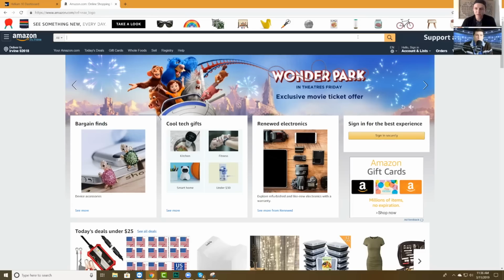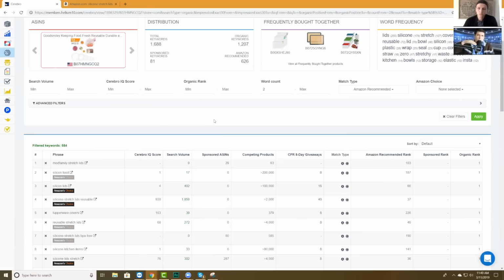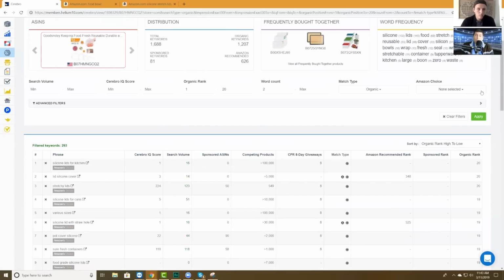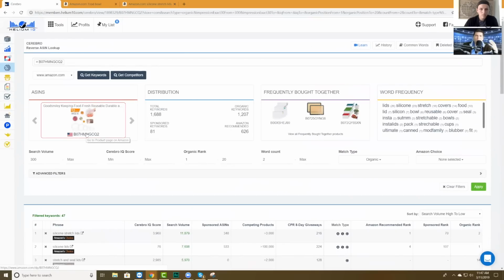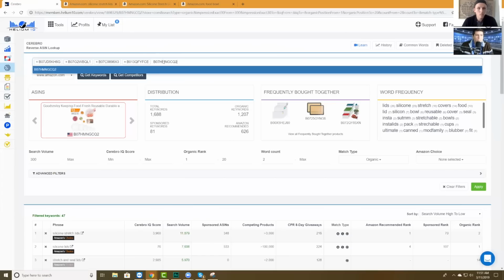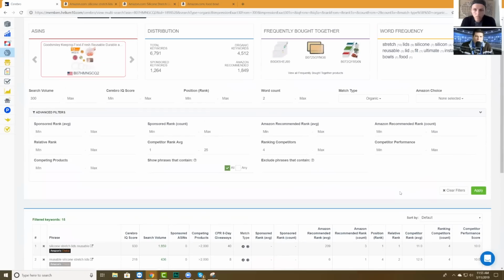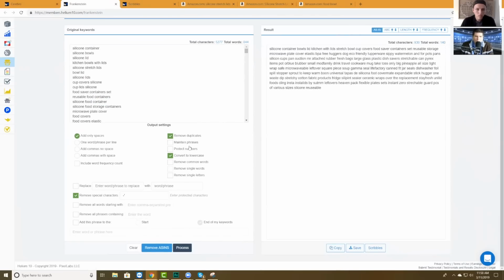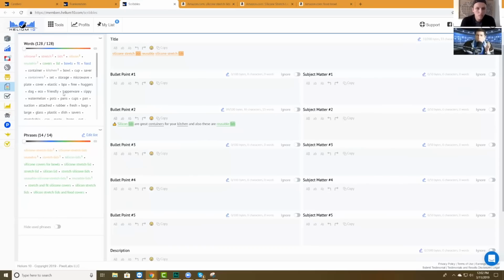How to Use Helium 10 Cerebro with Bradley Sutton + GIVEAWAY